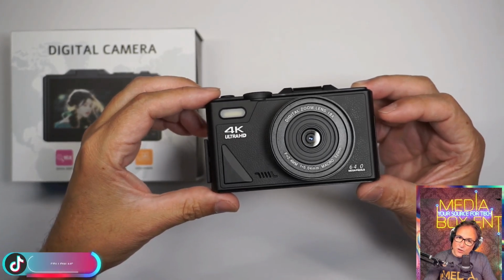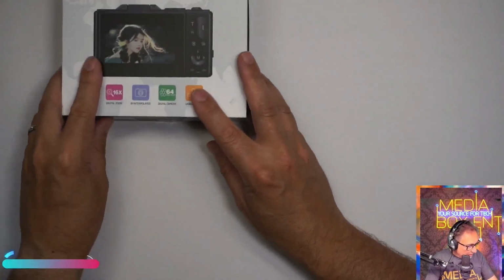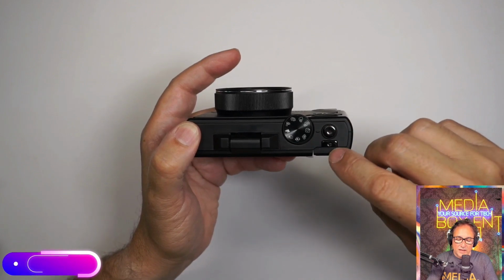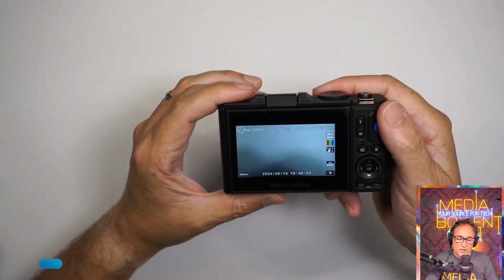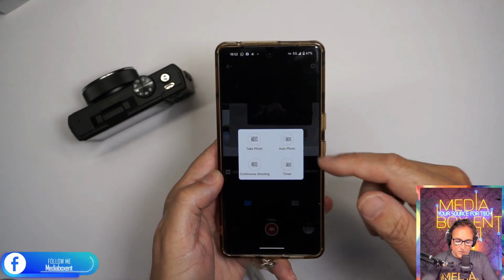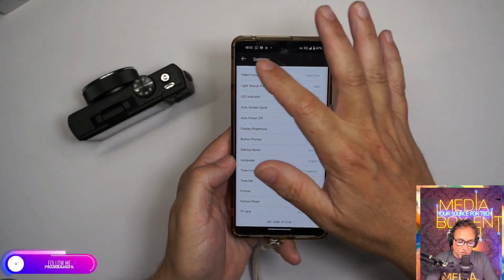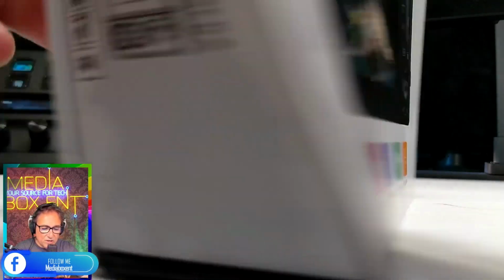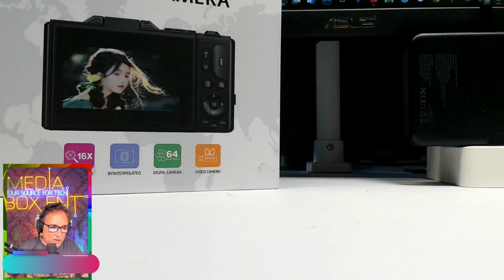📸 Unboxing the Ultimate 4K Digital Camera for YouTubers!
Dive into the features of this incredible 64-megapixel 4K camera! 🎥 Perfect for both beginners and pros, it offers a wide-angle lens and a macro lens for versatile shooting. 🏞️ Whether you need a webcam for streaming, vlogging, or capturing stunning photos, this camera has you covered. Connect seamlessly to your computer, control via your smartphone, and enjoy multiple shooting modes including slow-motion and time-lapse. We also took it to the park to test its capabilities—see the results now! 🌟

Amazon: We are a participant in the Amazon Services LLC Associates Program, an affiliate advertising program designed to provide a means for sites to earn advertising fees by advertising and linking to AMAZON Sites (including, but not limited to Amazon US/UK/DE/ES/FR/NL/IT/CAN).

Walmart: We are also a participant in the Walmart.com Affiliate Program (Walmartcreator), an affiliate advertising program designed to provide a means for sites to earn advertising fees by advertising and linking to Walmart.com.🌟🛍️.